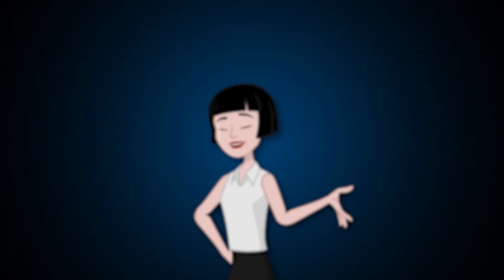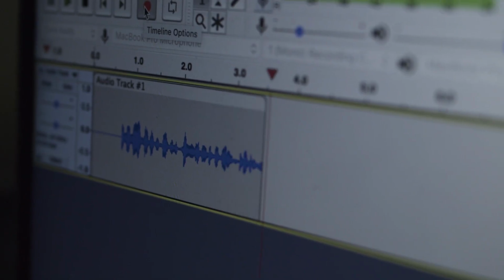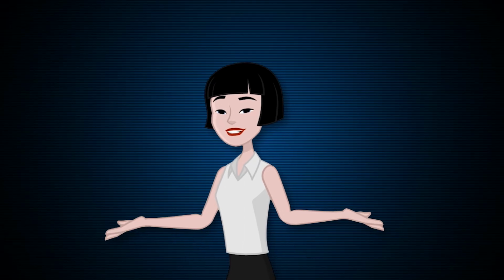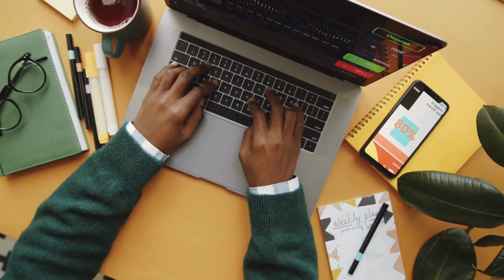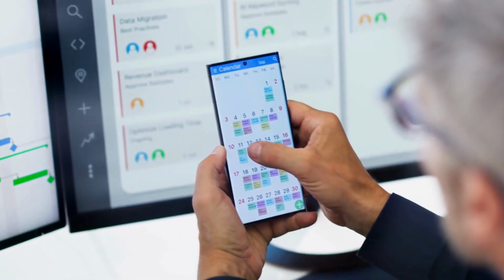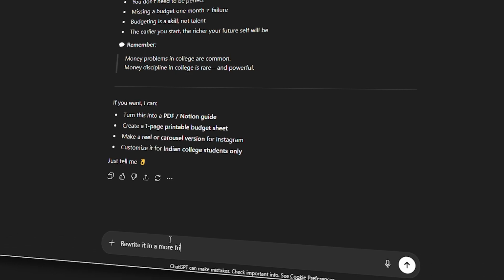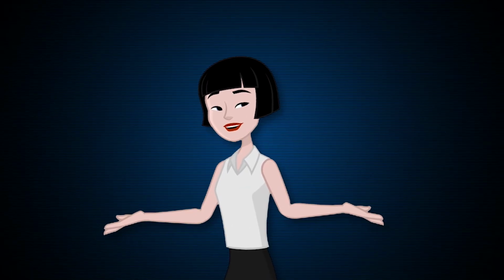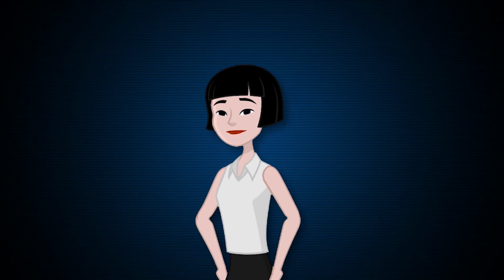🔥 Build & Sell Digital Products for FREE Using AI (Step-by-Step Guide)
🚀 Want to build and sell digital products for FREE using AI?

In this video, I’ll show you step-by-step how to create digital products using powerful AI tools and start making money online — even if you're a complete beginner.

You don’t need coding skills, a big budget, or a team. With tools like ChatGPT, Canva, and other AI platforms, you can create and sell digital products like ebooks, templates, guides, and more.

💡 In this video, you’ll learn:

How to create digital products using AI
Best AI tools for content creation
How to sell digital products online (Gumroad, etc.)
How to make passive income using AI
Beginner-friendly strategy to start today

Whether you're looking for online business ideas, passive income streams, or ways to make money using AI, this video will give you a complete roadmap.

🎯 Start your AI income journey today!

What digital product are you planning to create?